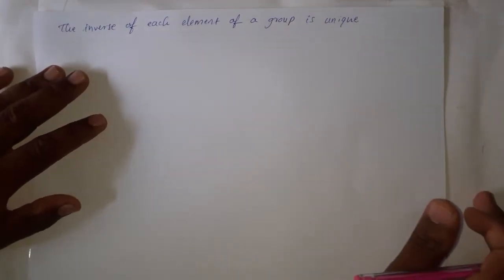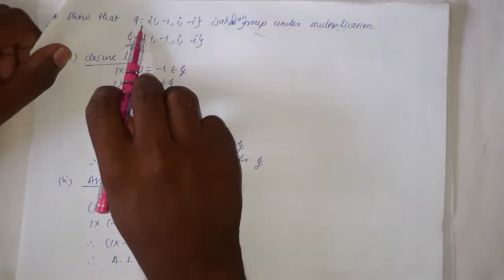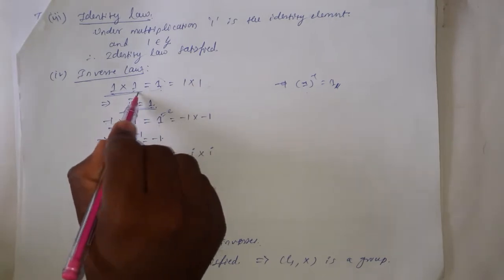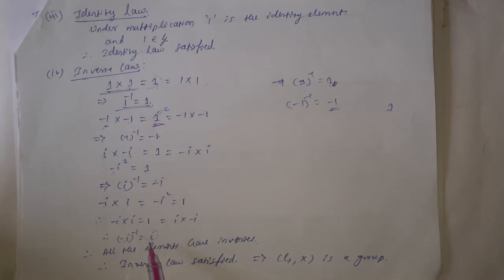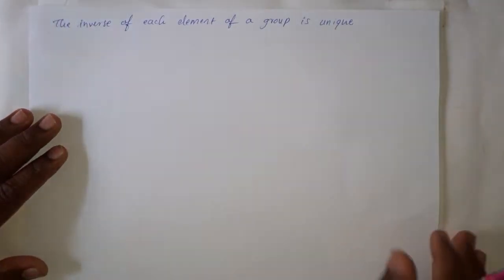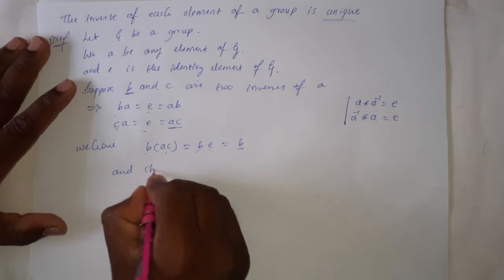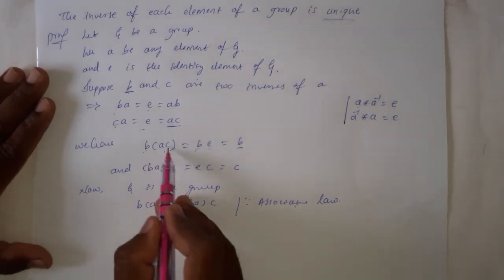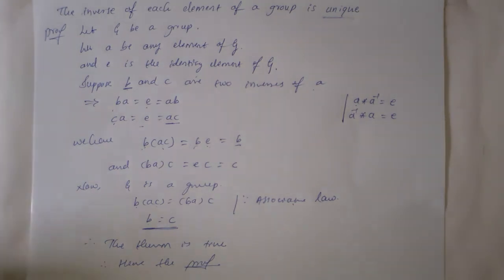L-09 |GROUP THEORY- 1 | Properties of a Group | B.Sc 3rd SEM | MATHS (Paper-II) | By Prakash Sir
Properties of a Group